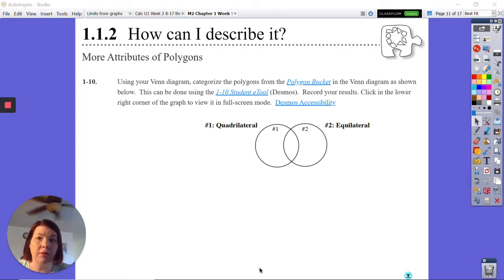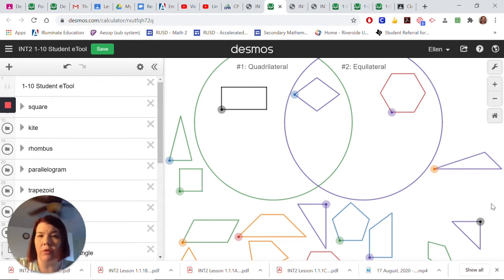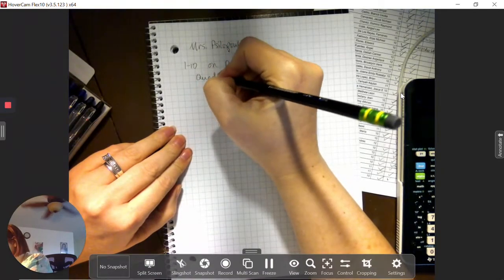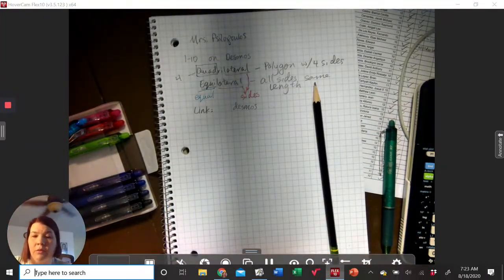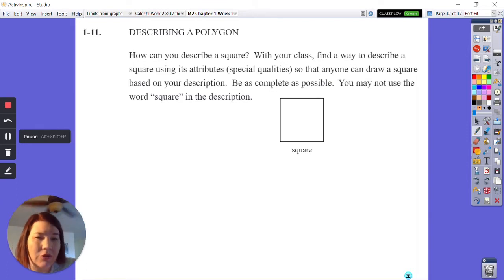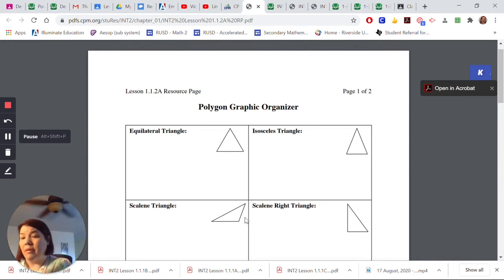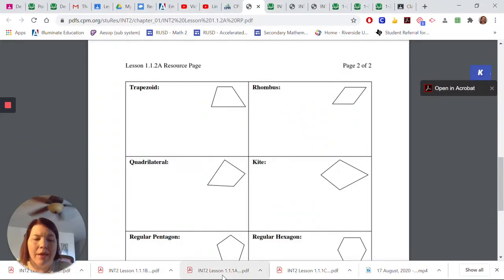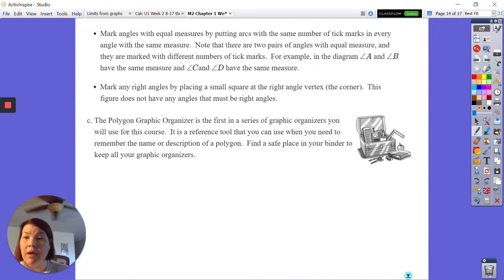CPM M2 Lesson 1.1.2